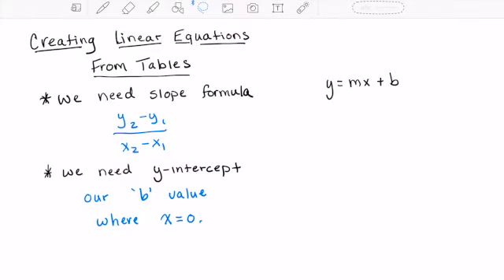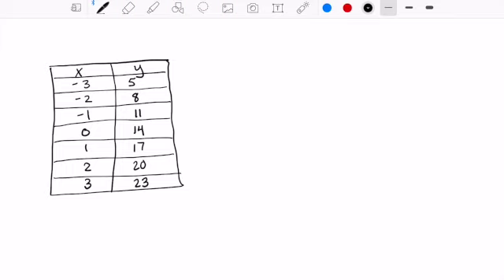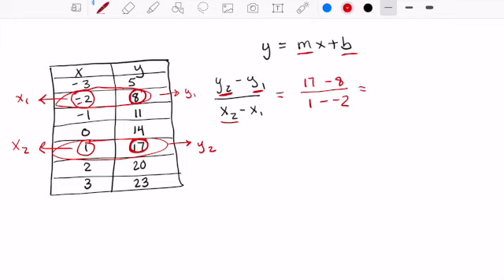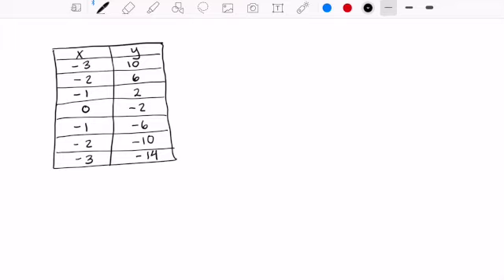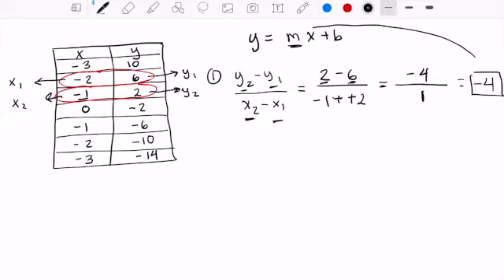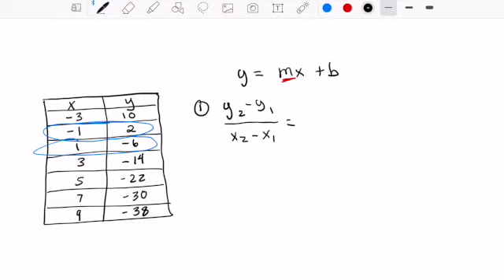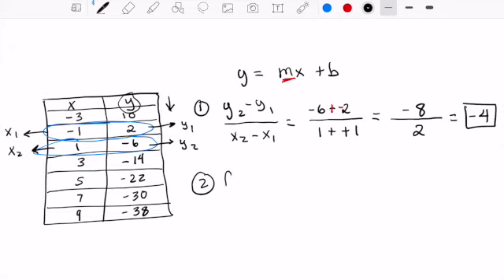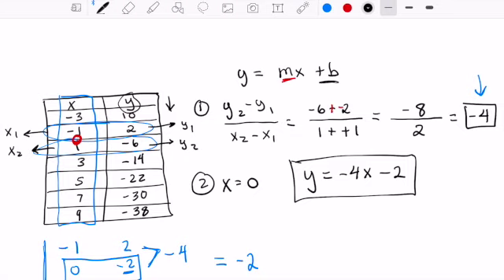Linear Equations From a Table Using Slope Formula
In this video you will learn how to master creating linear equations from a table.  Slope Formula and y-intercept.  Doesn't get much more linear than that! Made with iMovie.